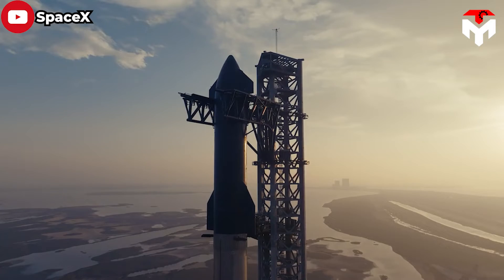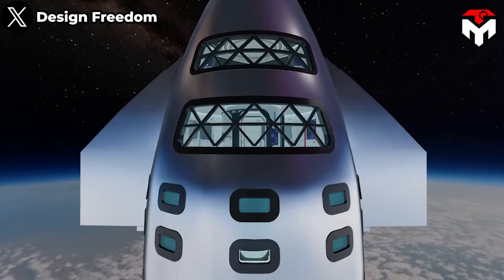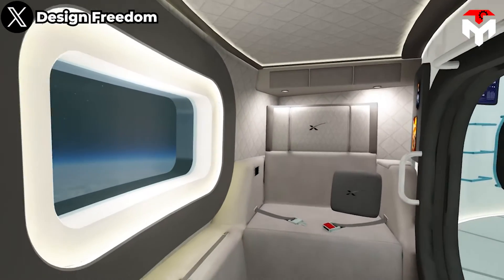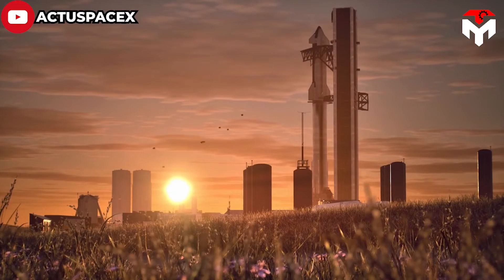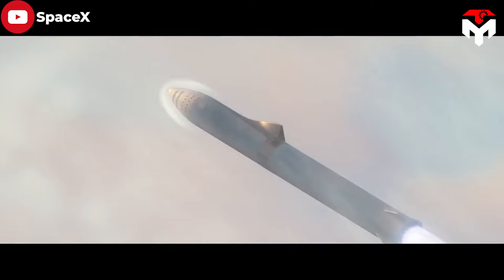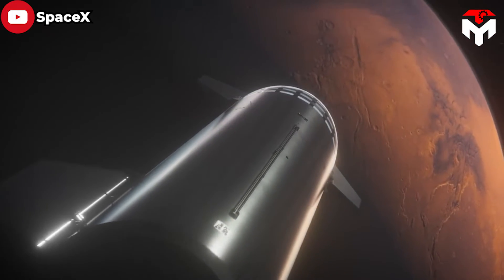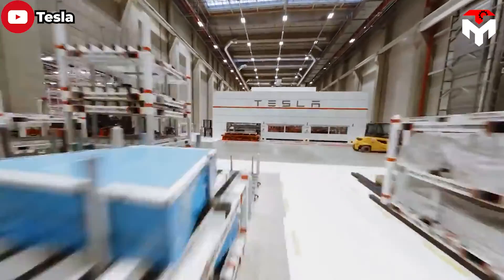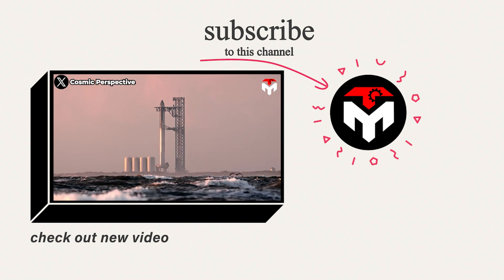SpaceX just revealed NEW UPDATE on Starship Interior Design!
1) SOURCES OF THUMBNAIL
As we witness substantial advancements with SpaceX's Starship, despite numerous explosions during the tests -  an acceptable risk for an innovative spacecraft pushing boundaries, the prospect of its successful first orbital launch is becoming an increasingly tangible reality.
Consequently, Elon Musk's vision of Mars missions and the establishment of initial settlements begins to transcend the realm of dreams and venture into the sphere of achievable objectives sooner or later.
This progress invites us to delve deeper into understanding how humans will live in this spacecraft on the long journey to Mars.
So this is SpaceX's Starship Interior Design NEW UPDATE!